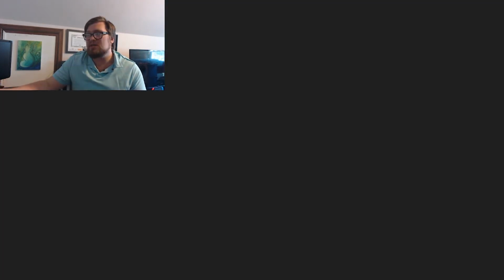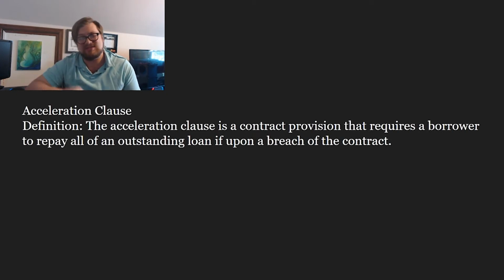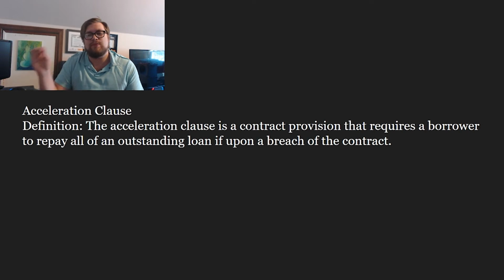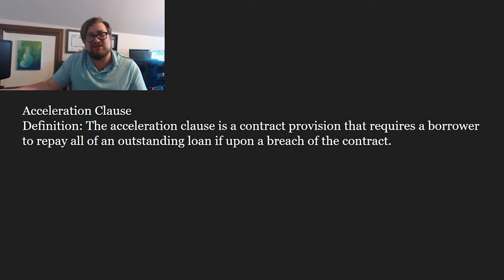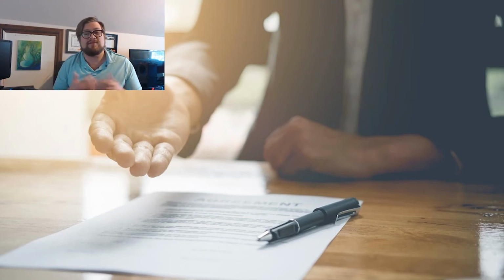Acceleration Clause: What is it? Real estate license exam questions.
Today we are talking about the acceleration clause, which of course has to deal with mortgages. If a mortgage exists, odds are it includes an acceleration clause.

As always in this video we will talk about the definition, how it deals with real estate and what to remember for the real estate exam.